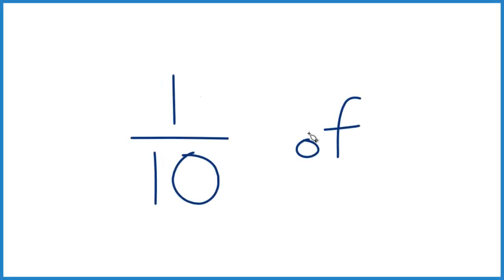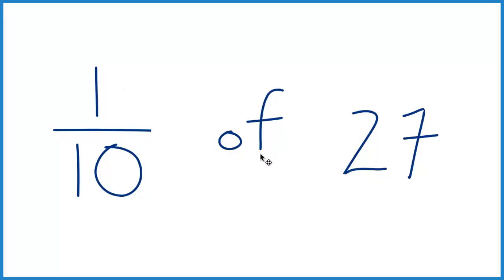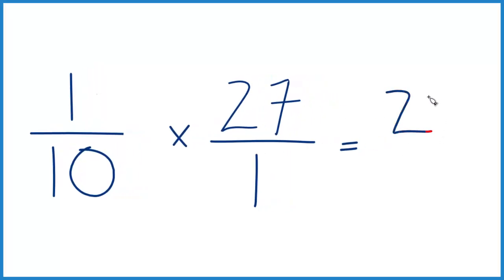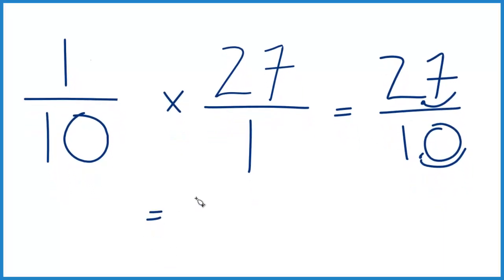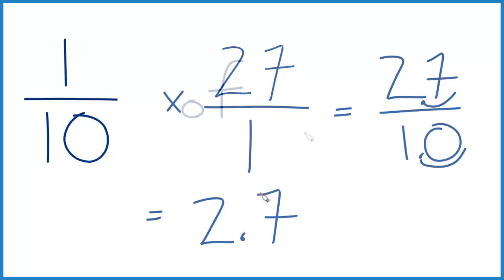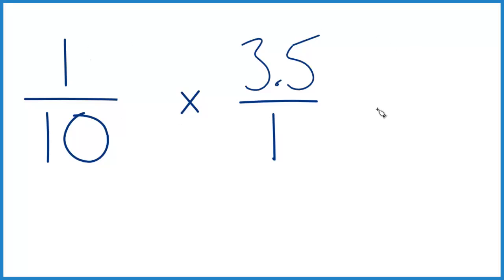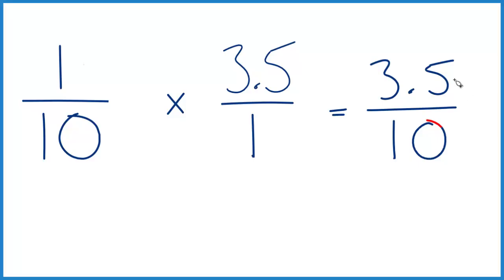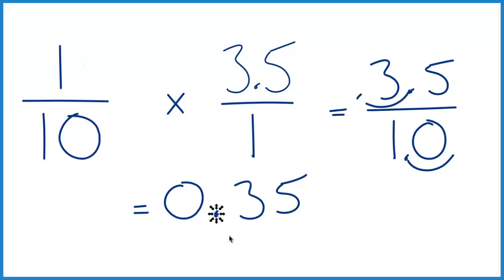How to Find 1/10 (one-tenth) of a Whole Number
To find 1/10 of a whole number, you multiply 1/10 by that number. Start by putting the whole number over 1 to turn it into a fraction (for example, 27 becomes 27/1). Then multiply the numerators (1 × 27) and the denominators (10 × 1).

For example, to find 1/10 of 27:

1/10 * 27/1 = 27/10

The result is the fraction 27/10. To simplify or convert this into a decimal, divide 27 by 10:

27 ÷ 10 = 2.7

So, 1/10 of 27 equals 2.7.

If the answer is not a whole number, you can leave it as a simplified fraction or write it as a decimal. In this case, 2.7 is the decimal form and is usually easier to understand in practical situations.